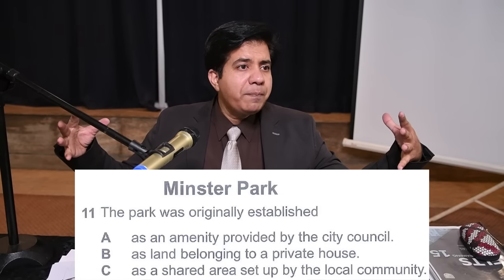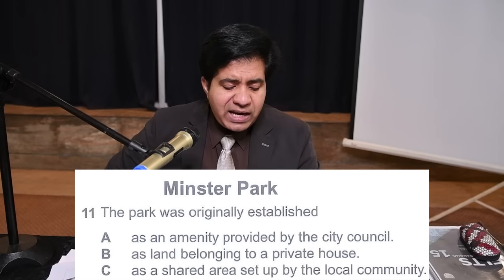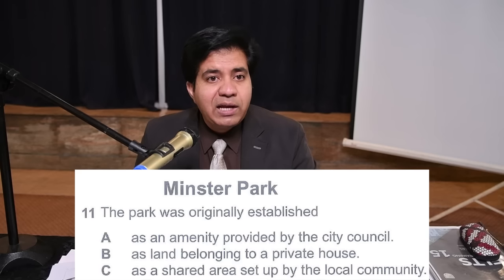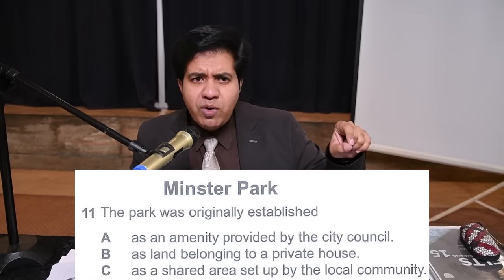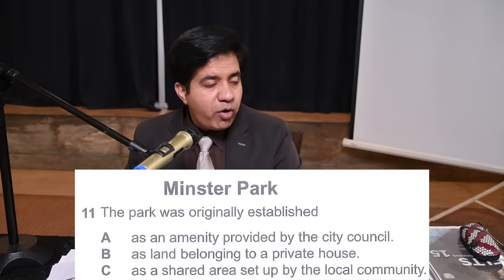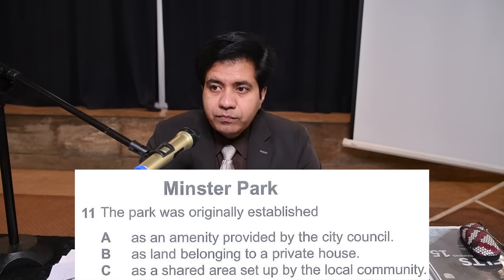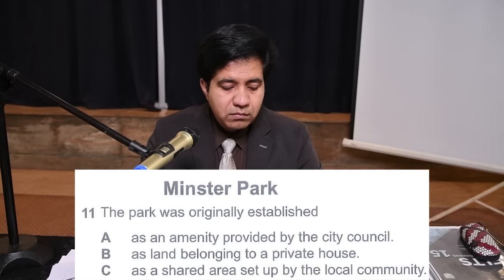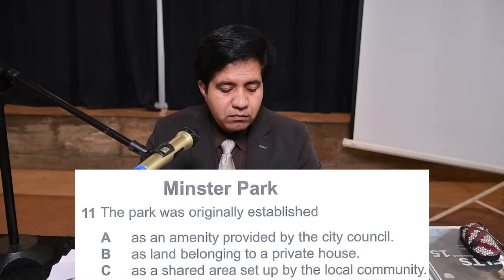IELTS Listening TWO IN ONE: WONDERFUL TIPS FOR MAPS & MCQS